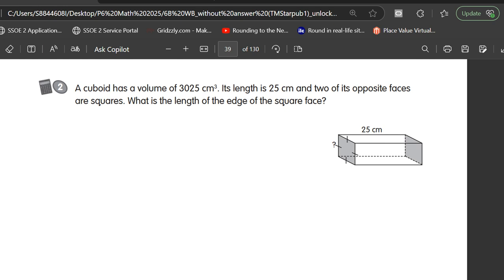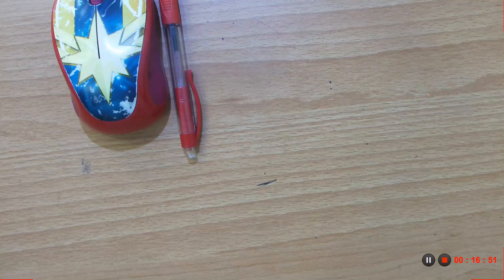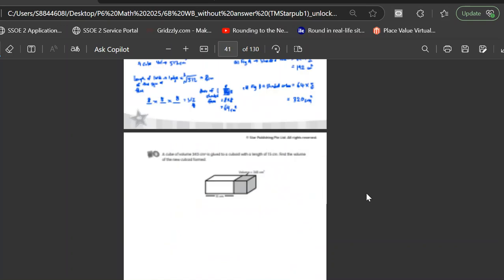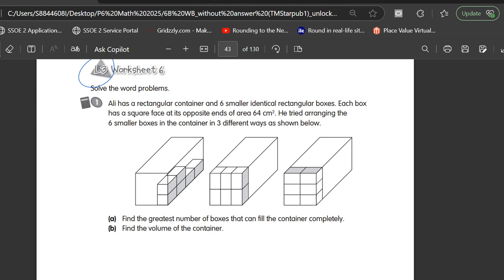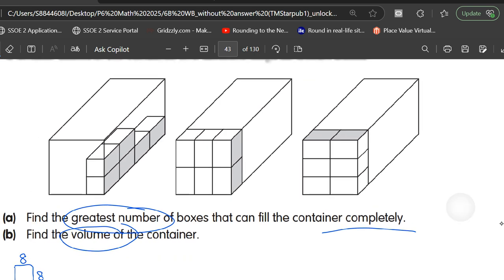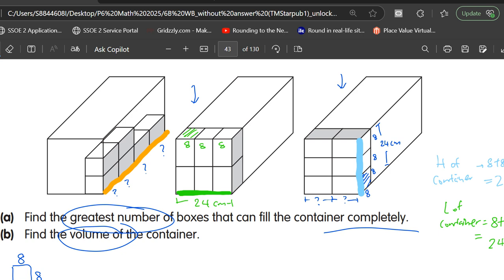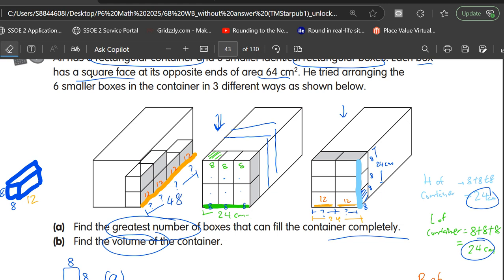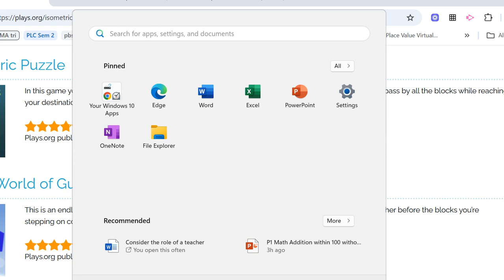P6 Math: 18/7 Volume 6B TB 41-43 WB L2, 3 Word Problems WB P39, 43